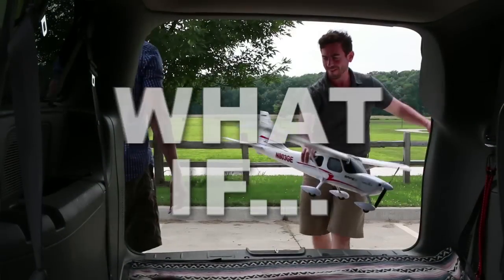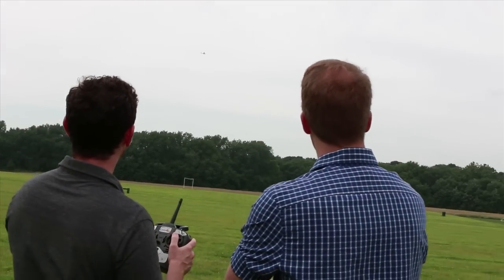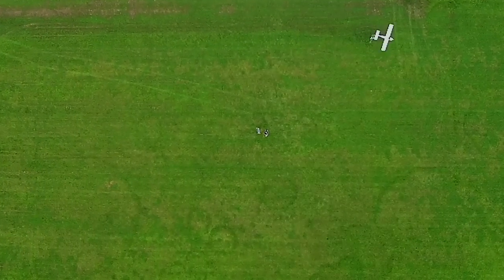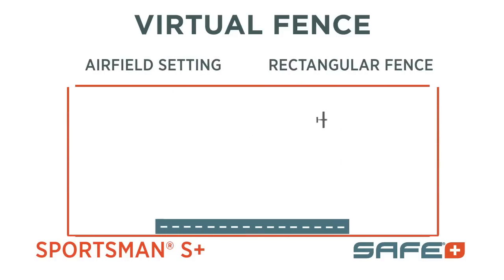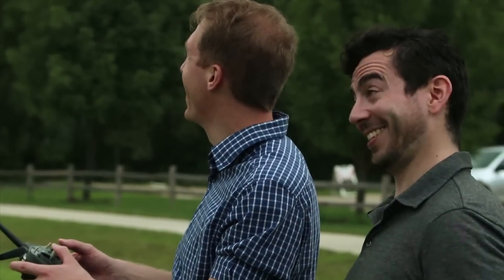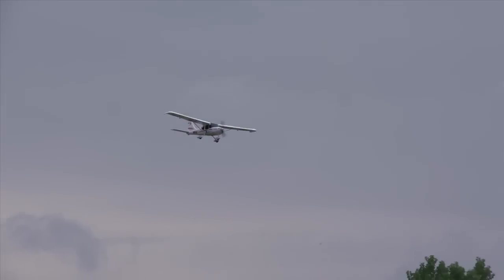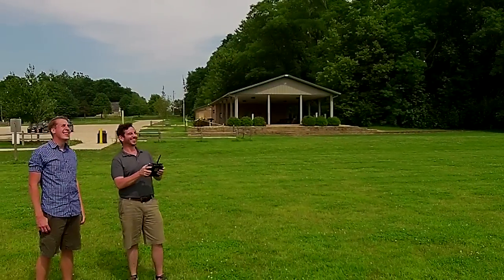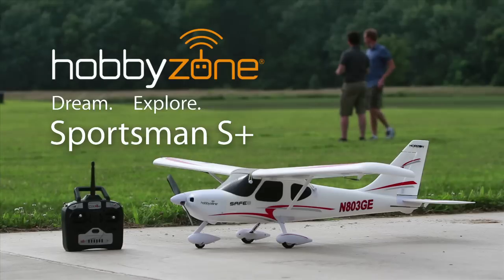HobbyZone Sportsman S+ Teach-Yourself-To-Fly RC Airplane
for more information on the HobbyZone Sportsman S+ Ready-to-Fly and Bind-N-Fly models.

Take to the skies without hesitation and teach yourself to fly with the HobbyZone® Sportsman S+. Designed to be as intuitive as possible, the Sportsman S+ comes loaded with SAFE Plus technology that makes it easy for nearly anyone to take the control sticks and learn to fly. SAFE® Plus technology uses advanced attitude awareness and GPS sensors so pilots can leave their hesitancy on the runway even if it’s their first time flying. Landing is easy thanks to AutoLand technology and Panic Recovery Mode greatly reduces the risk of a crash. The combination of Virtual Fence and Holding Pattern also work to keep the aircraft within a comfortable range. No matter which flight mode you fly with you’ll always have the freedom of four-channel controls and a powerful brushless motor that comes pre-installed. The Sportsman S+ even has something for aspiring aerial videographers with an included mount for the optional E-flite EFC-721 camera for recording 720p HD video during a flight. With everything to fly in one box, achieving your dream of flight has never been so easy. Also available in a Bind-N-Fly version.